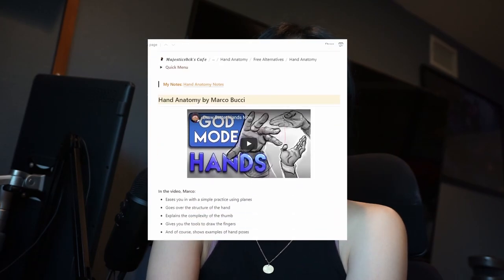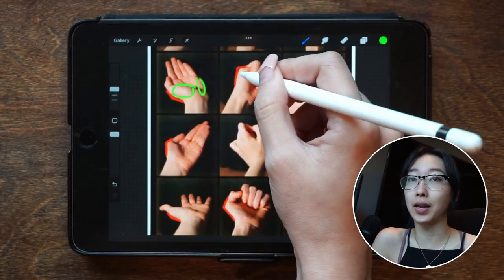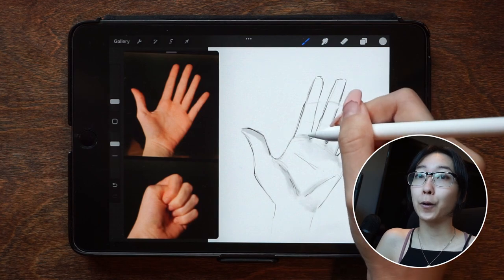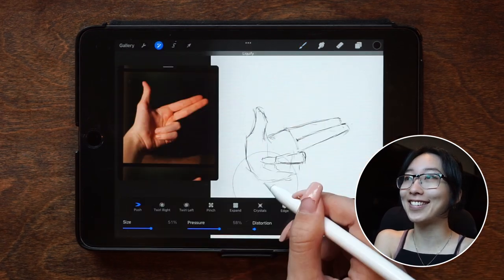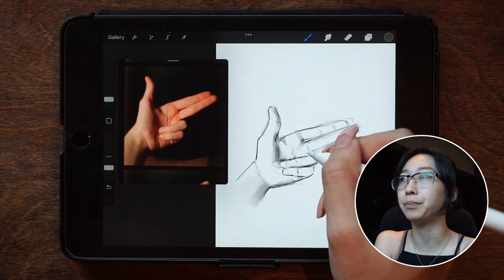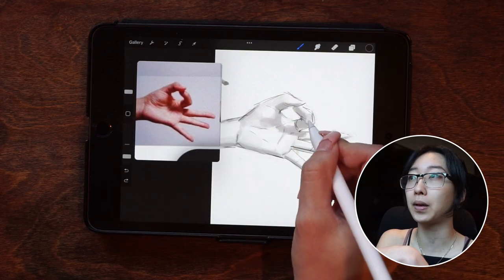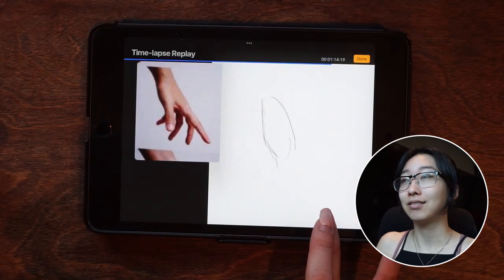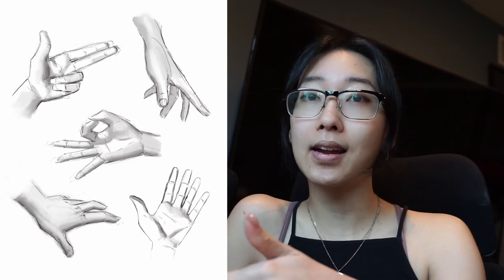HOW TO DRAW HANDS TUTORIAL | (Notion Digital Art Study Guide Series - Week 7)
NOTION ART COMPETITION
Hosted on the Majestics0ck Discord (link below)
Winners will receive unlimited courses to 21Draw for 1 year
To Enter: Submit a portrait or full body piece
More details on discord!

EQUIPMENT
iPad 5th Gen Mini
SONY 5100 Camera
Gorilla Tripod
Phone Tripod Adapter

I lost the pic creds for the other hand photo, it was on deviantart! if you find it, please lmk so i can add the credits here. ty!

TIMESTAMPS
00:00 Intro
00:07 Plane Exercise
00:20 Overexposed part T-T
00:26 Observation Exercise
00:51 Hand Exercises
03:31 Final Thoughts
03:50 Whoo hoo!
04:46 Cya!